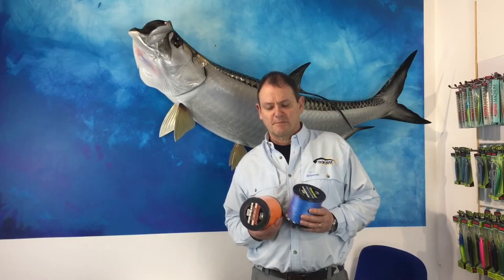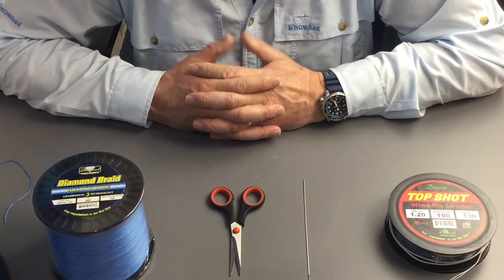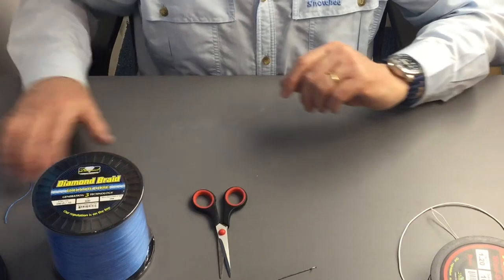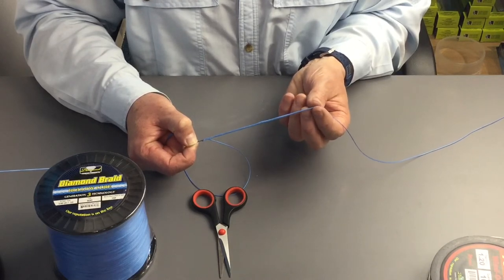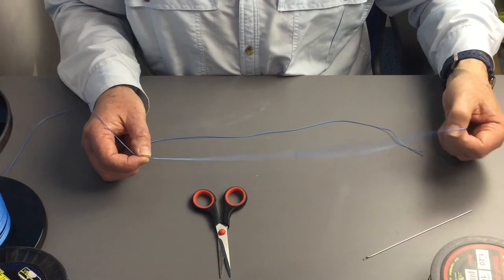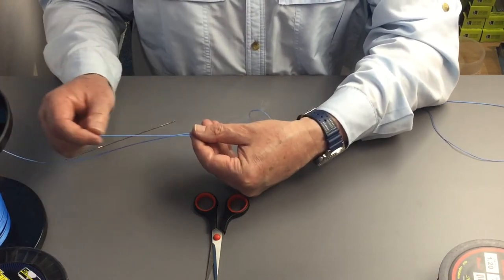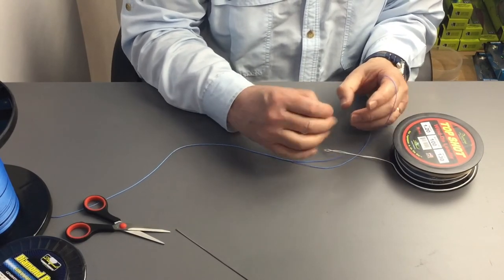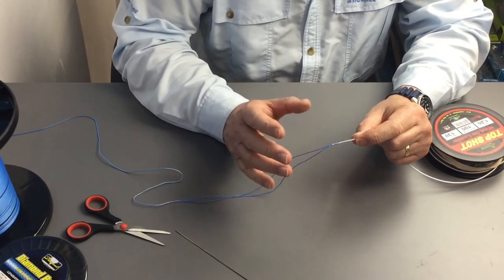How to Make a Loop in Hollow Core Braid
In part one of our hollow core braid video series, Allan shows you how to create a 100% strength loop and also the correct way to attach a pre-rigged top-shot.